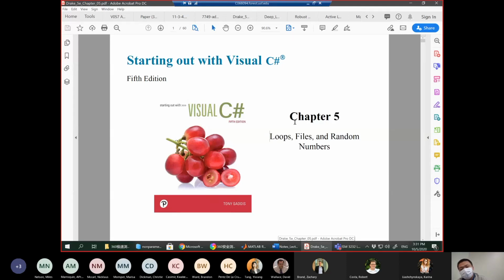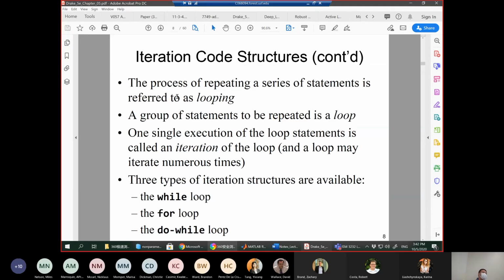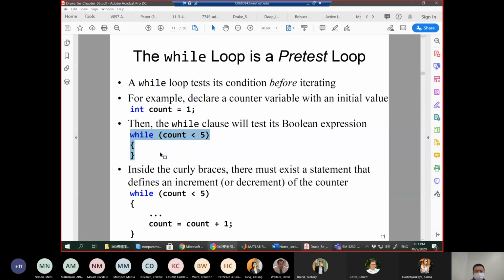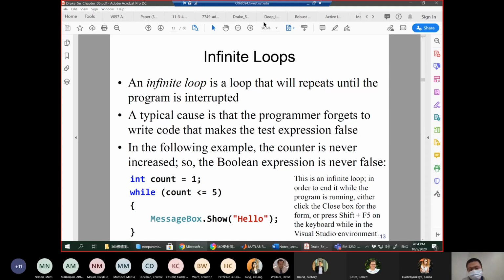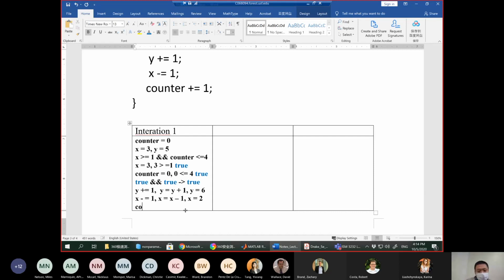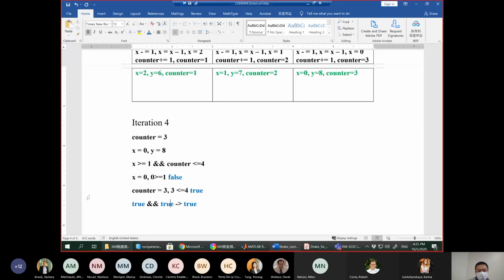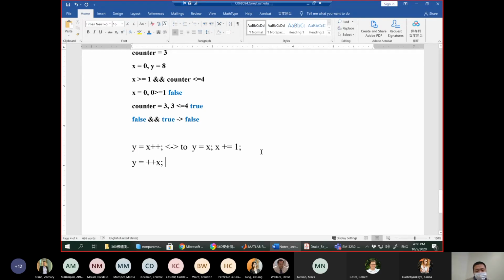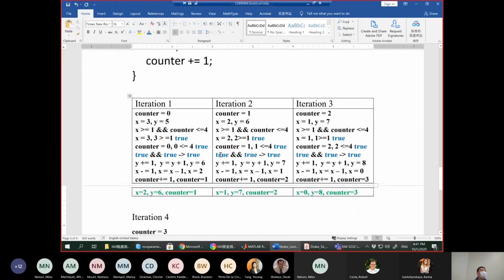ISM 3232 Lectures CH05 Part 1